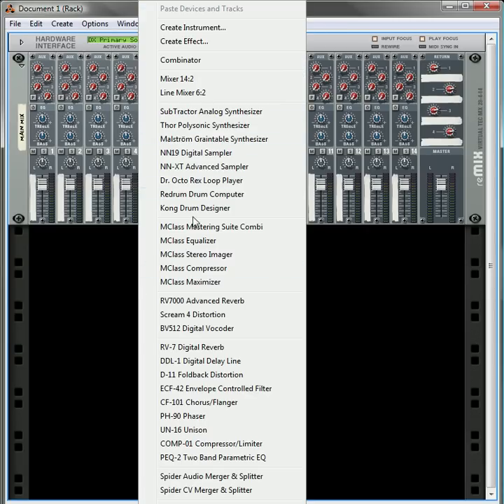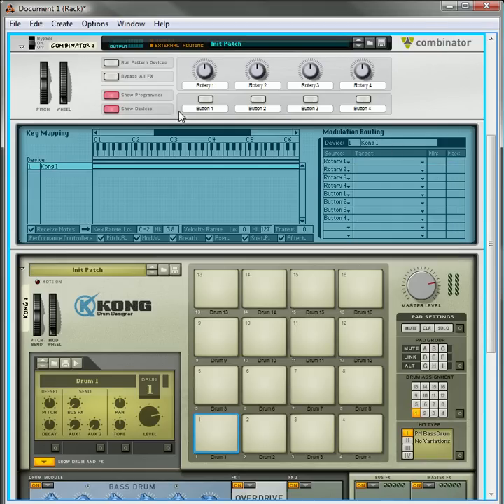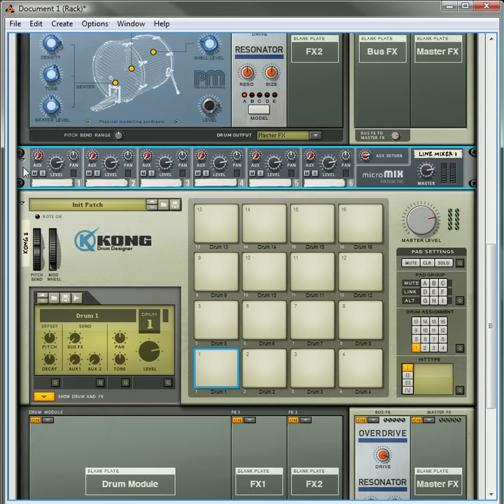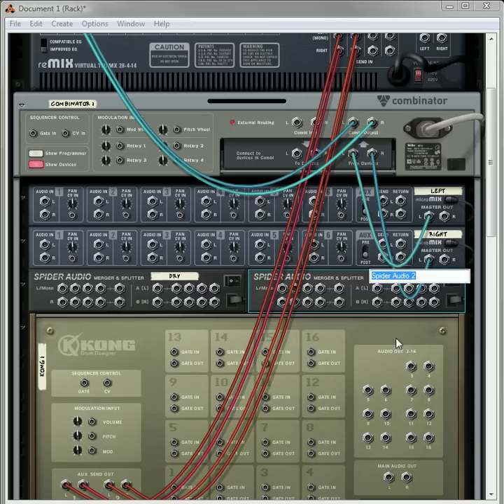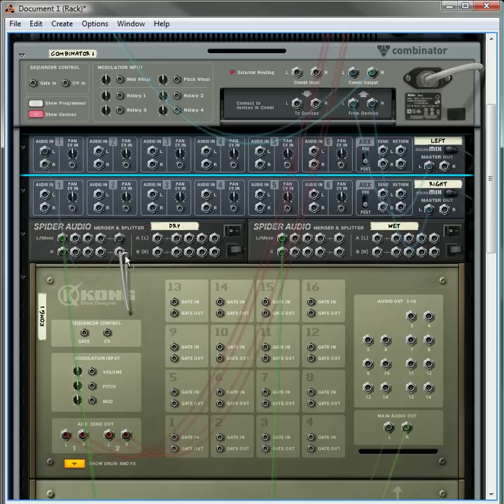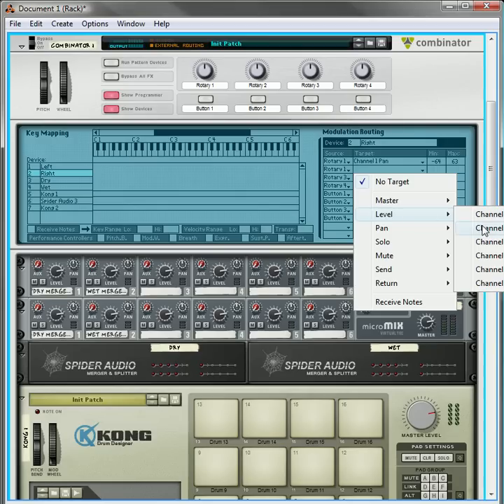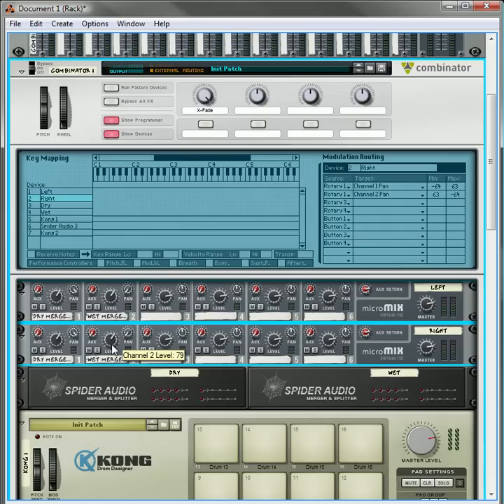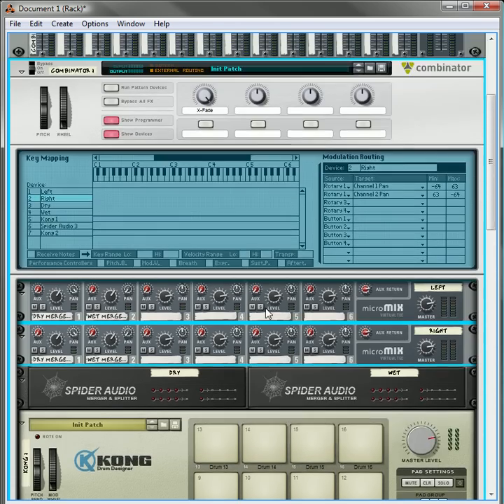Kong Automation via Cross-Fading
Learn how to Automate the FX parameters in Kong which you thought you couldn't automate. The trick is to create two Kongs; one for the sound source, the other for the Wet Parameter. Then cross-fade between the two.